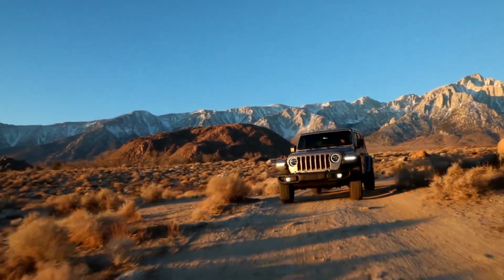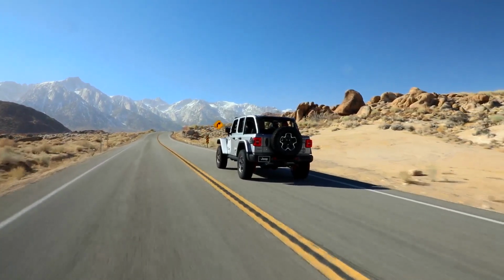City vs Country! We debate 2021 Jeep Wrangler 4xe Real-Word Benefits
In this video, both of our editors debate the 2021 Jeep Wrangler 4xe in the real-world and how it makes sense in one area while likely not in the other. While we don't agree, the facts are the plug-in hybrid Wrangler 4xe is going to be an interesting experiment for the off-road brand.